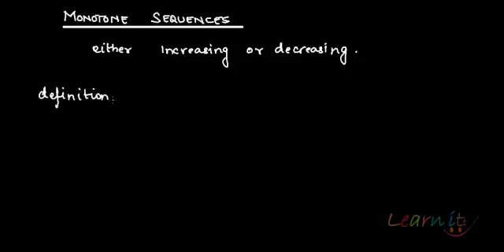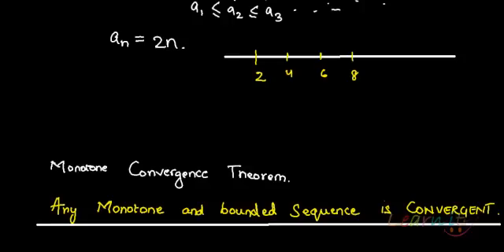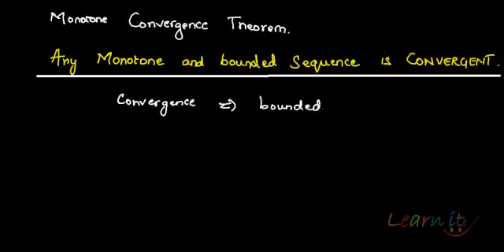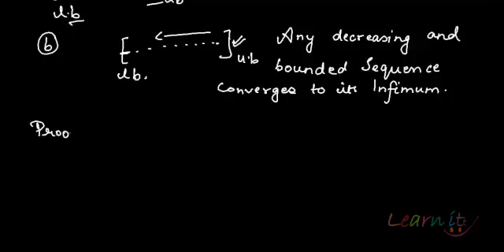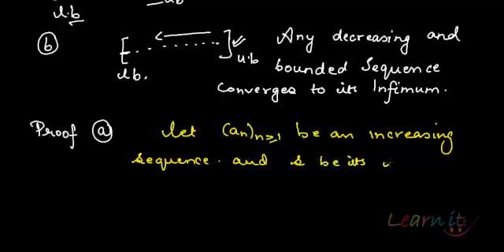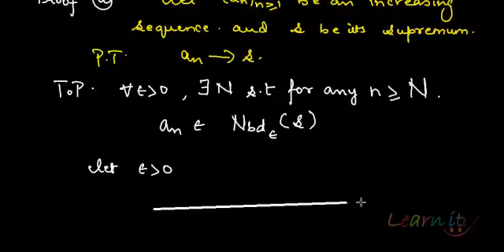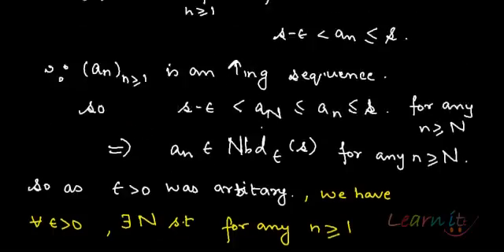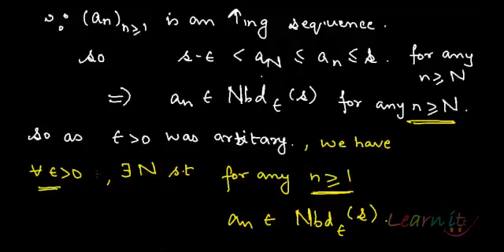Monotone convergent theorem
For assignment help/homework help in Economics, Mathematics and Statistics please This video explains Monotone convergent theorem